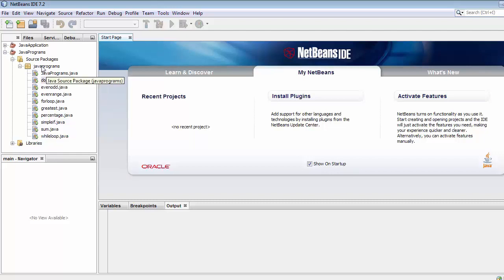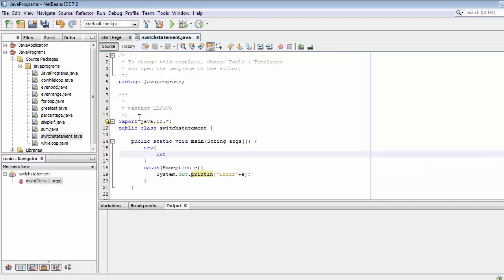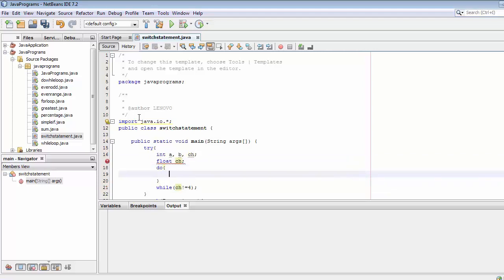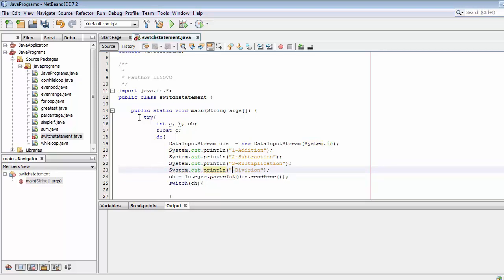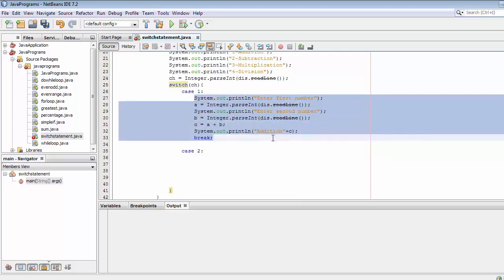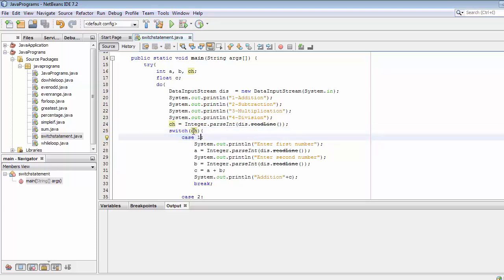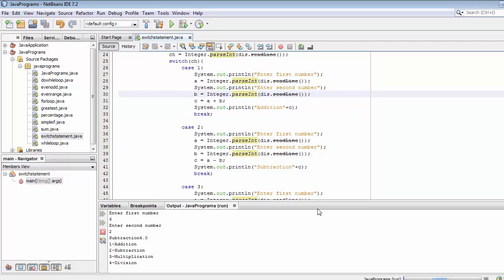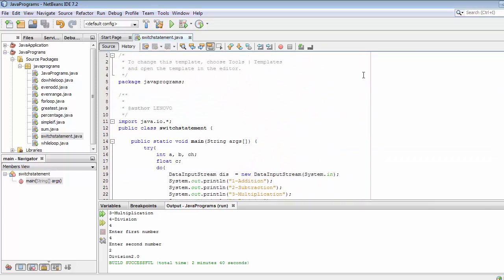What is switch keyword and how to use switch with do while keyword in Java Part-11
What is switch keyword and how to use switch with do while keyword in Java is a video tutorial for learning about switch keyword and its use.

In this example we will also learn how to combine switch with do while statement for performing different operations like addition, subtraction, division and multiplication.